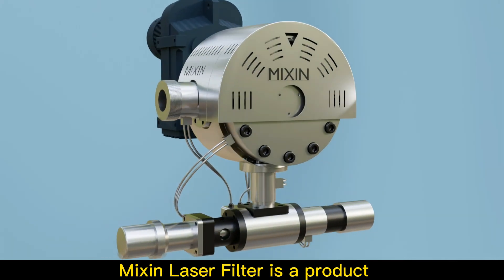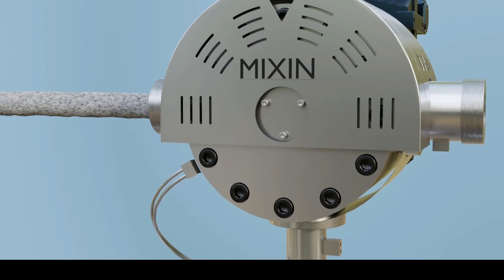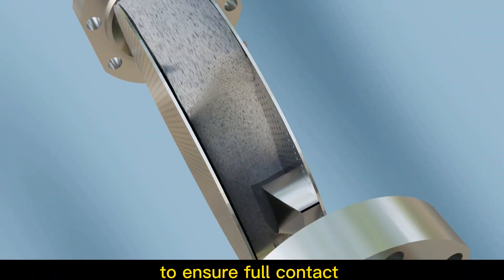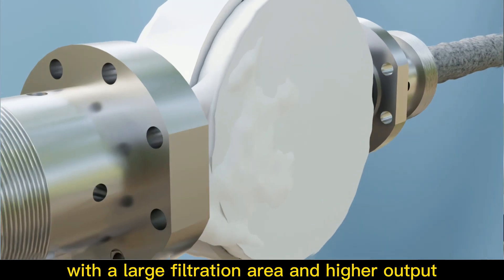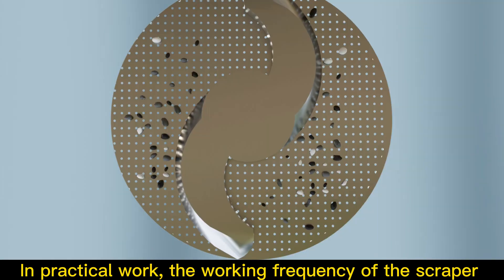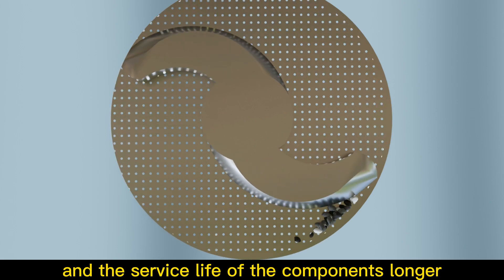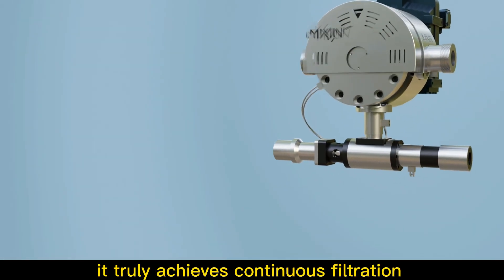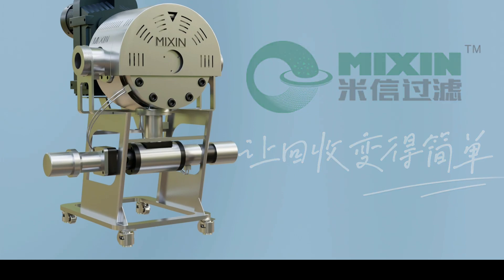Automatic continuous laser filter for recycling dirty materials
Instead of traditional screen changer, such kind of laser filter is new type, can continuous working without stopping the machine. It has high capacity 2000kg/h, save raw materials costs